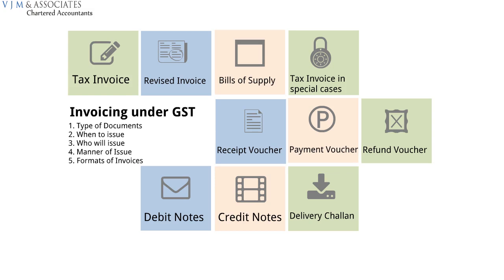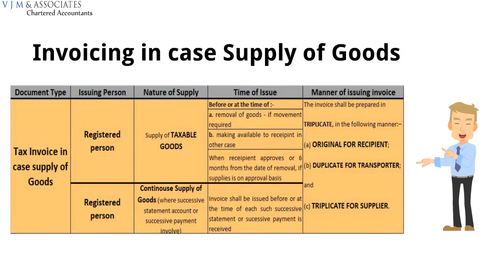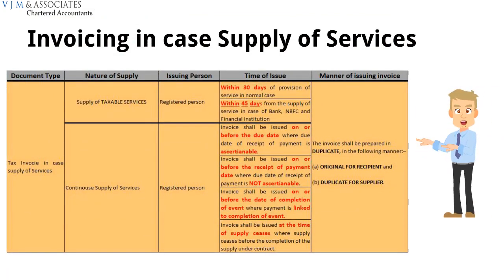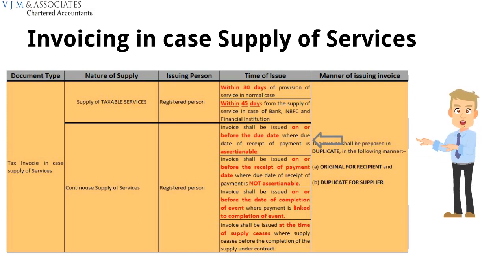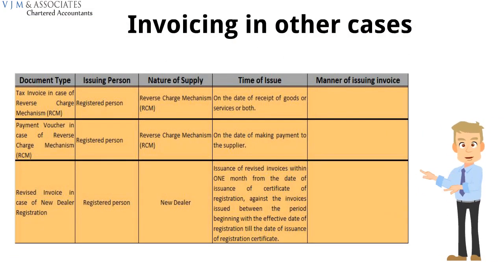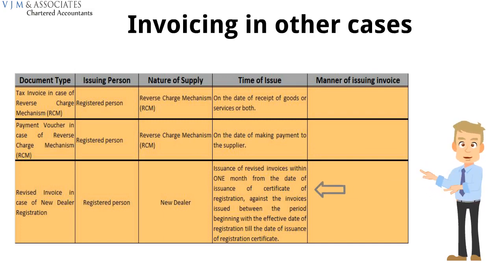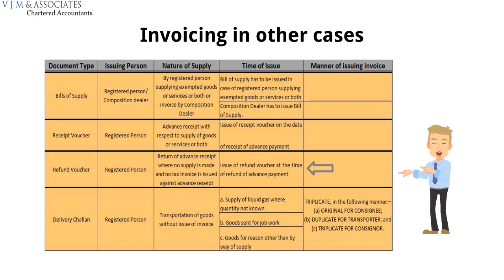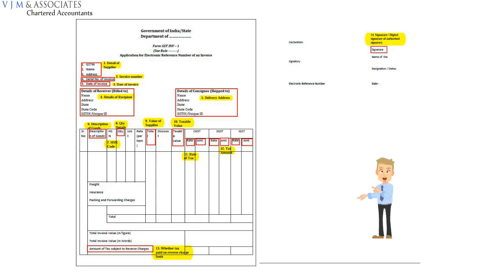Invoicing under GST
Get complete understanding of Tax Invoice in GST within 8 min.